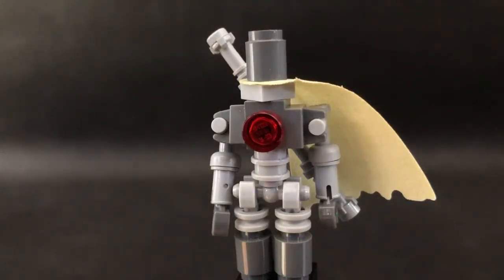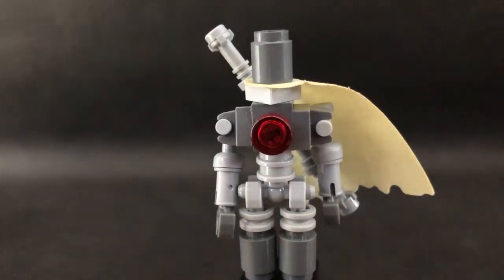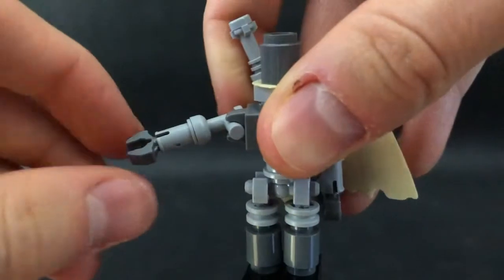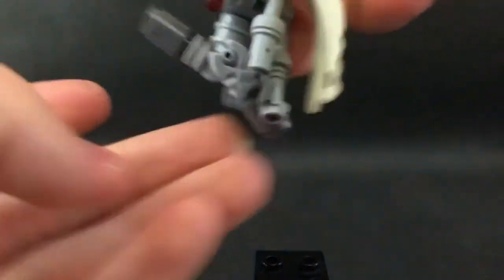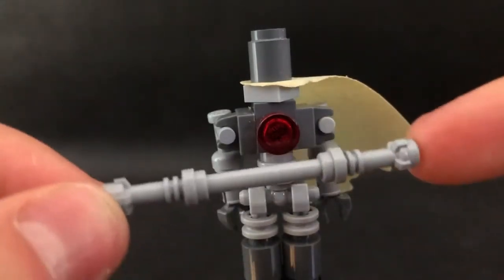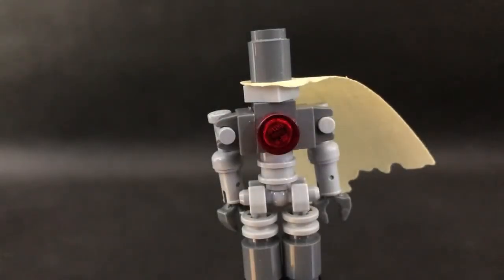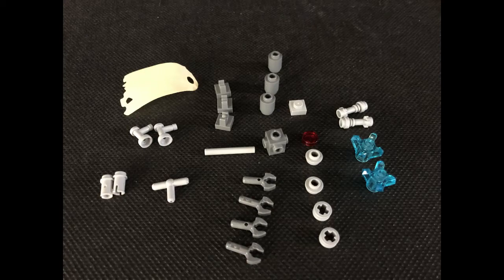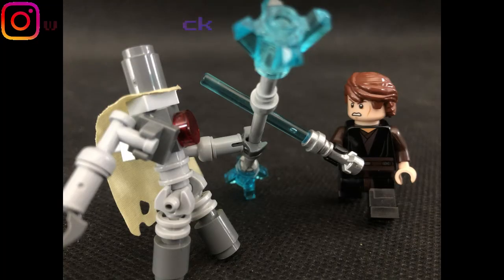How to build a custom LEGO Magnaguard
Lego haven't created a set with magnaguard in 10 years so I used this excuse to make video how to make a custom one.